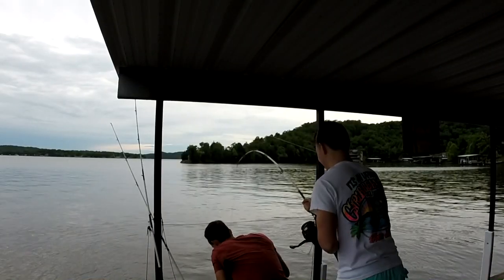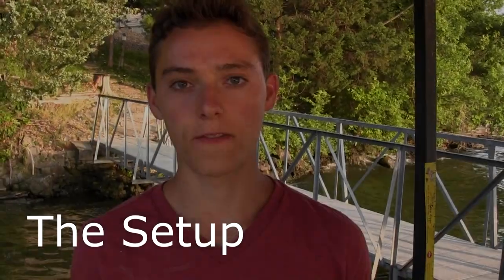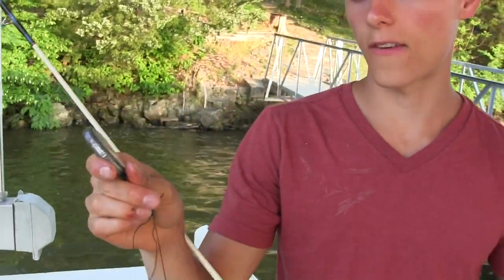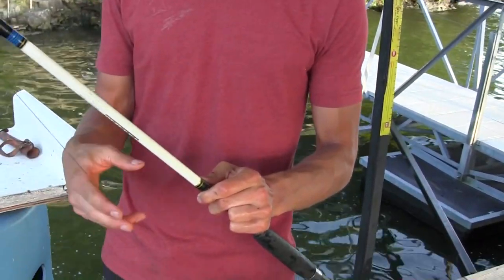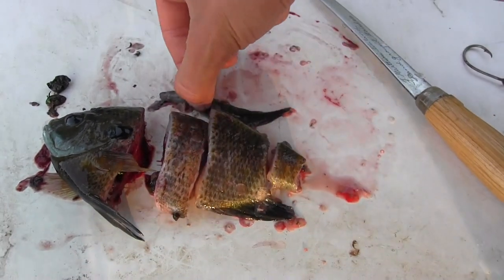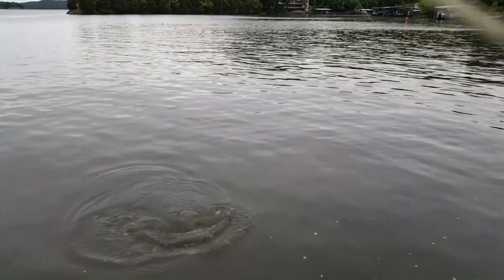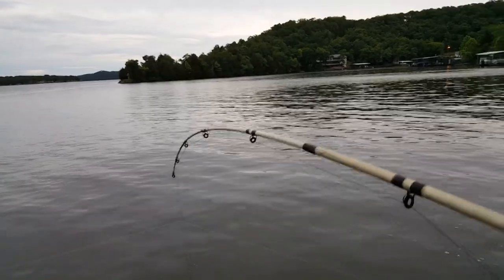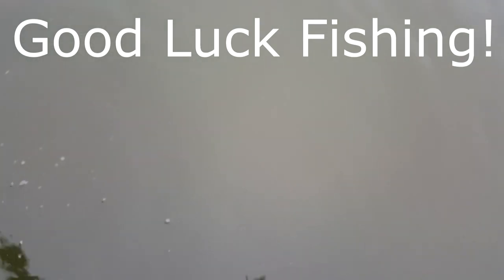How to Catch Catfish with Live and Cut Bluegill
Fishing for catfish with live and cut bluegill. A couple tips when catfishing with Bluegill:
1. Fish on the bottom
2. Cut and live bluegill work equally well for blue catfish. Flathead catfish prefer live bluegills though.
3. hook live bluegill through the back above the lateral line.
4. Use 7/0 to 10/0 circle for live bluegill and 3/0 t0 6/0 circles for cut bait.
5. 30lb + test fishing line is recommended.
6. Try fishing at night, dawn, and dusk.

Where I Buy my Catfishing Gear (amazon.com):
Giant Daiwa Reel ($33 and great cheap reel for trophy catfish)
Cheap Braided line (80-100lb test for trophy catfish)
Cheap Hooks for Large Catfish (using Live bluegill or cut bait)

Cameras used to film video:
GoPro Hero 3+ Silver Edition
Samsung Galaxy Note 5